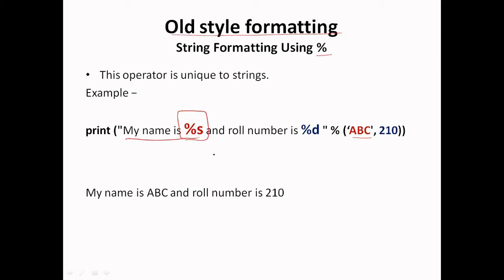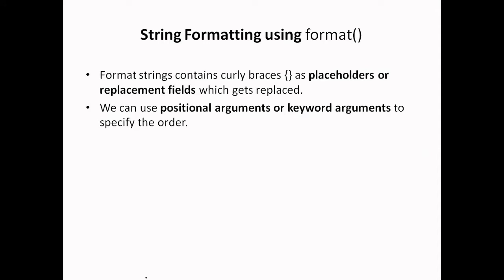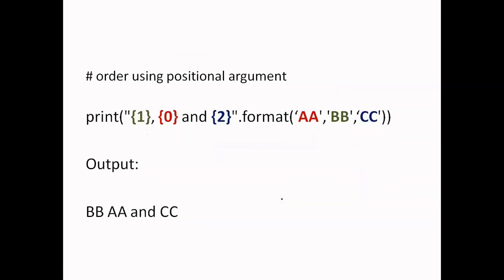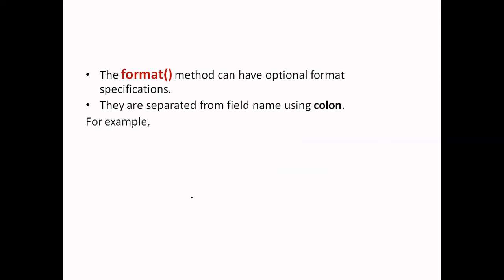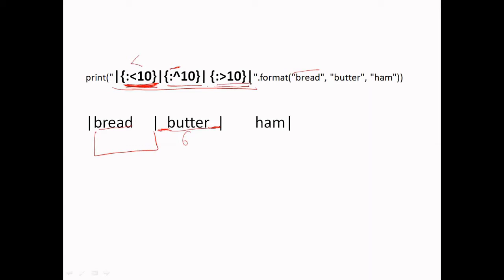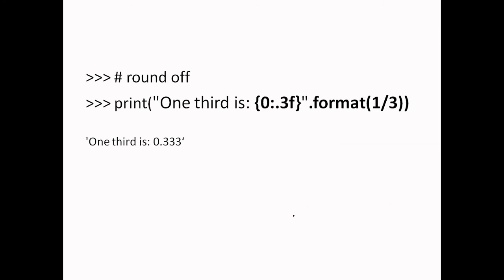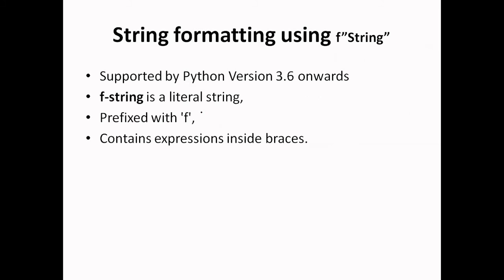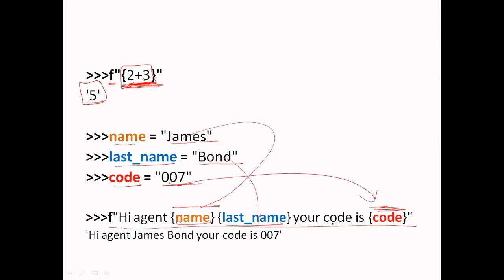Lecture 13 String part 2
String Formatting
Using %
Using format()
Using f”String”